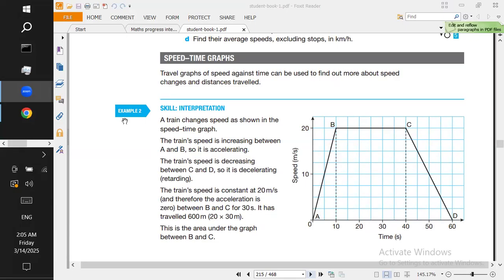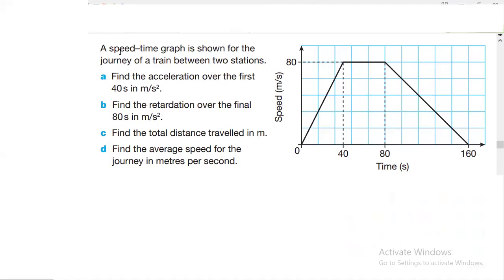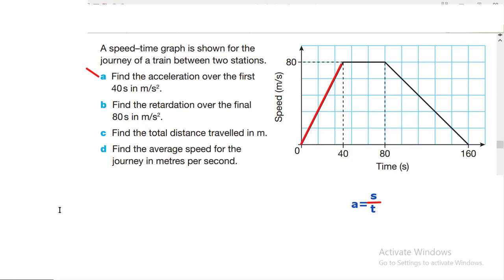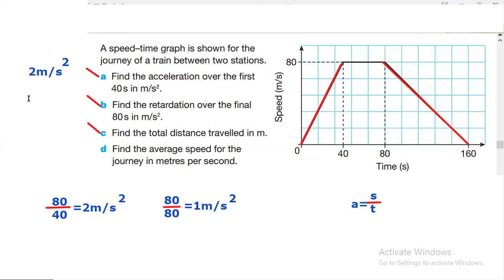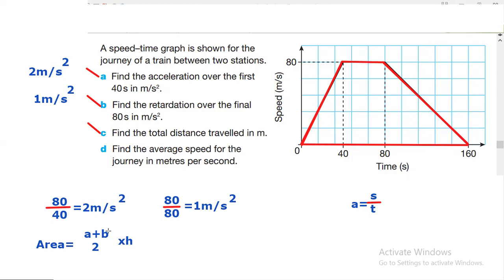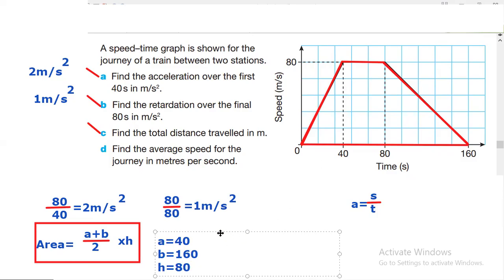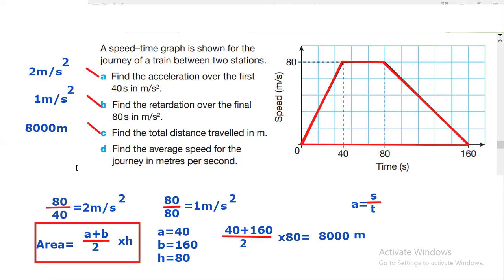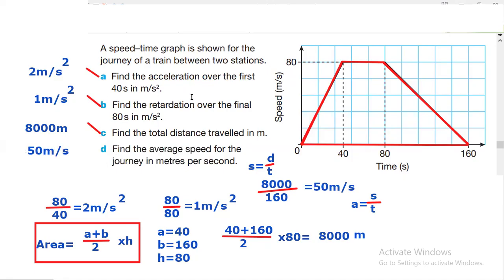Y10 Unit 3 Graphs 3 Speed Time Graph